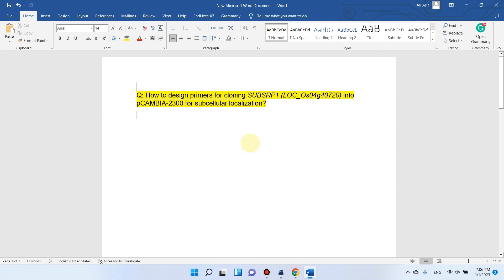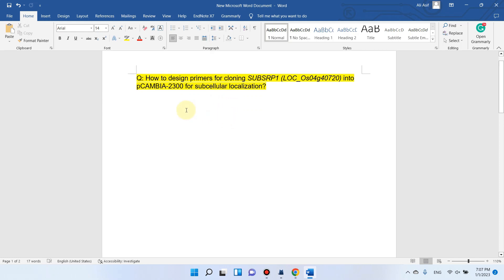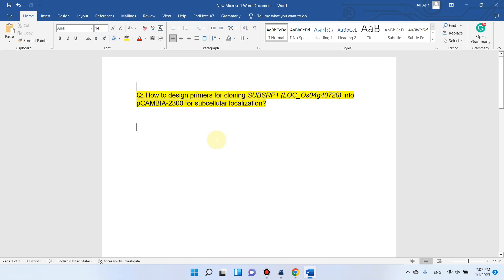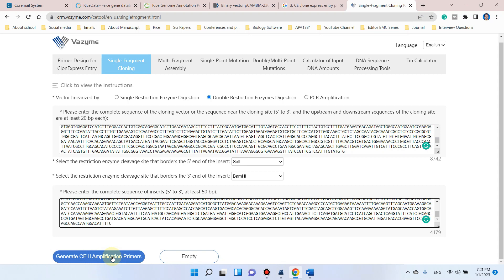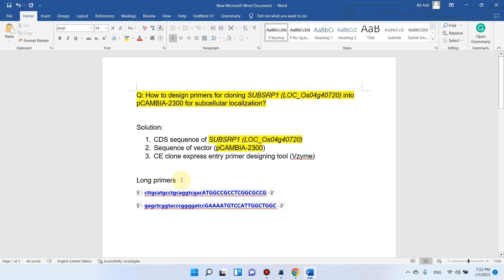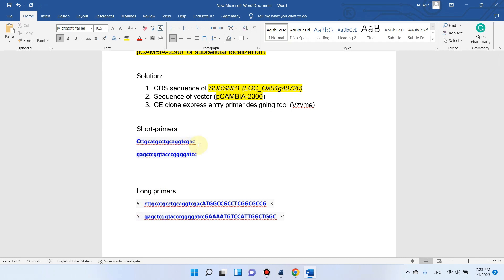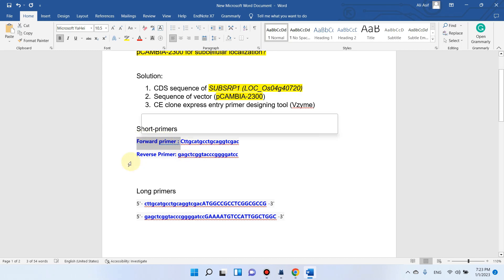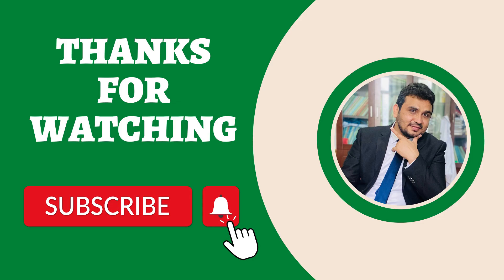Online Primer designing tool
In this video, I have used Primer clone express entry (Vzyme) to design primers for cloning fragments into vectors.